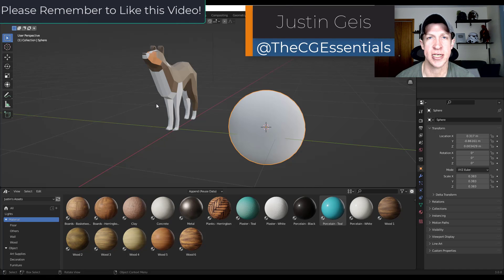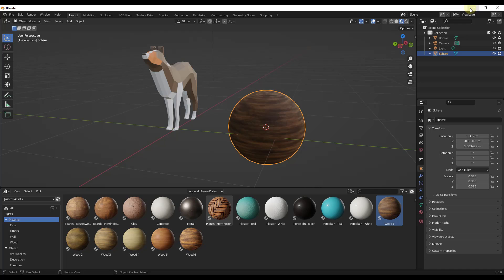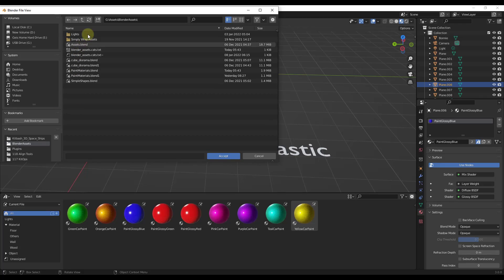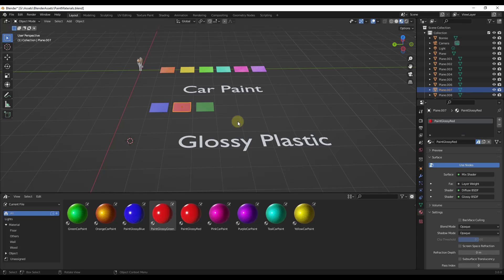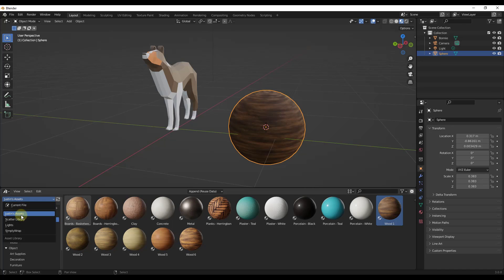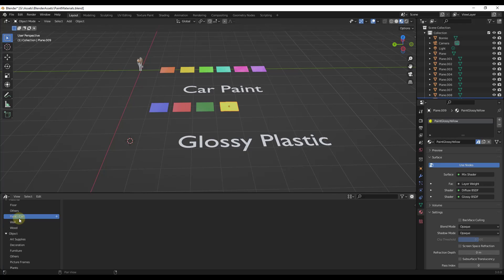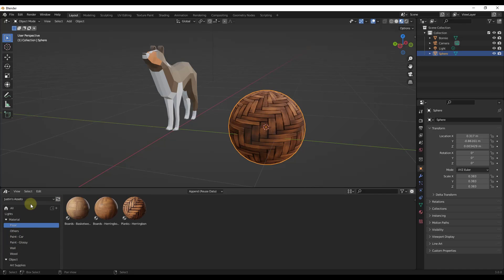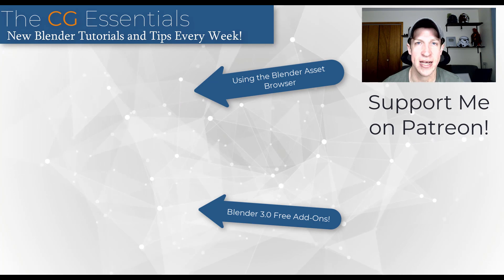How to Create and Manage MATERIAL LIBRARIES in the Blender Asset Browser!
In this video, we talk about how you can create material libraries using the Blender Asset Browser so you can quickly access ALL of your materials in any Blender project!

TIMESTAMPS
0:00 - Introduction
0:20 - Where to find the Blender asset browser (and how to use it!)
1:15 - How to add materials to the asset browser
1:46 - Finding the Blender Asset folder location(s)
3:25 - How to mark Blender materials as assets
4:47 - How to organize your materials with catalogs
7:25 - How to organize your Blender material files in your asset folder
8:02 - Other Blender 3.0 Tutorials